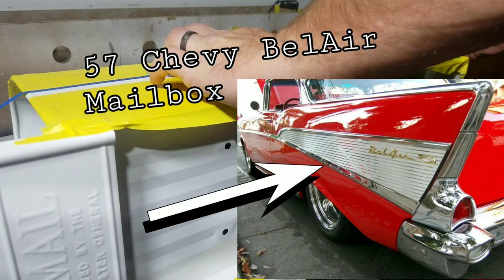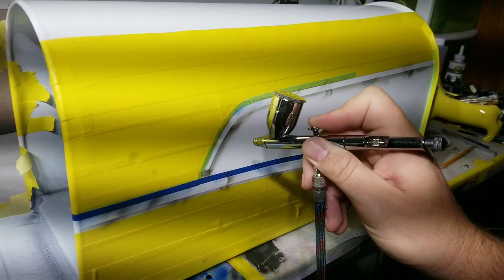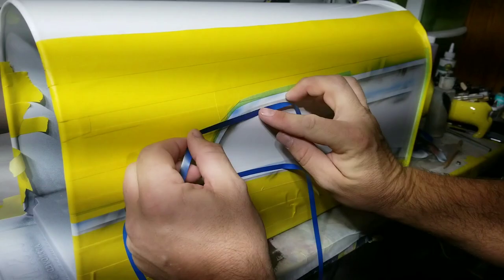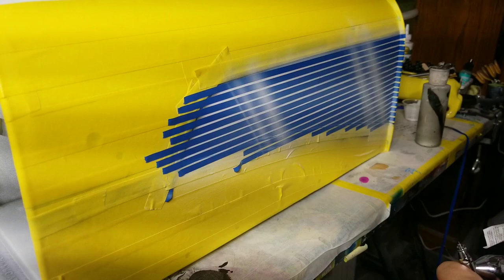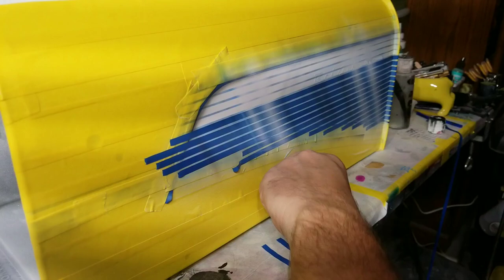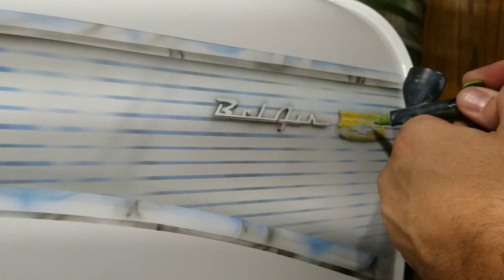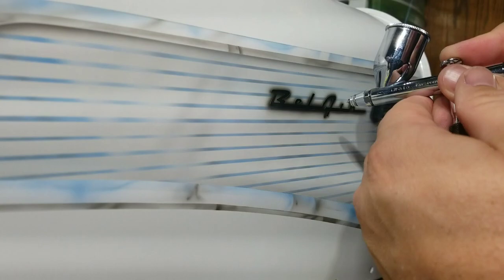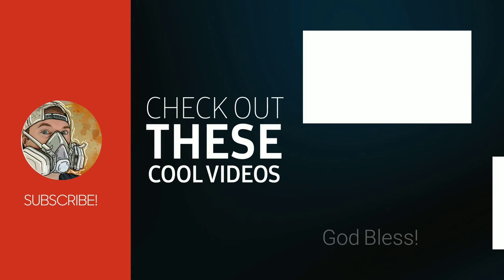How I Started Airbrushing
People have been asking me how I started airbrushing so I wanted to tell you guys a little bit about my story. Along the way I had to step outside my comfort zone - especially when my neighbor wanted me to airbrush his motorcycle - if I had stayed within my comfort and what I know, I wouldn't have learned so many new things with my art.